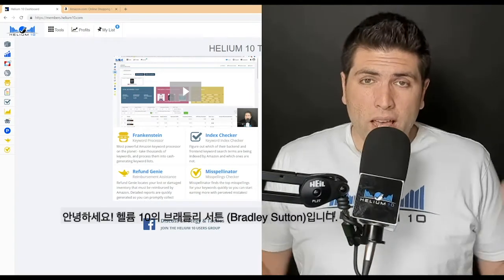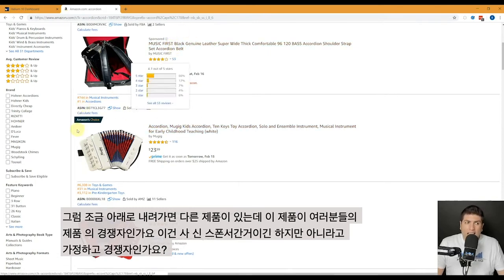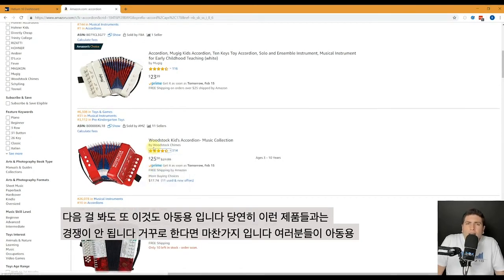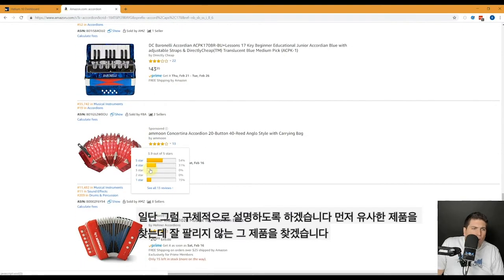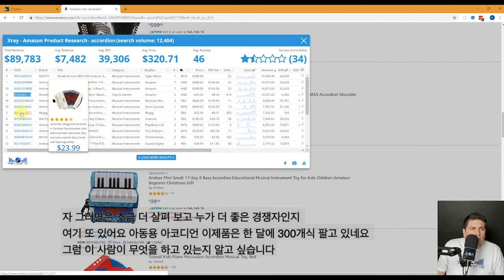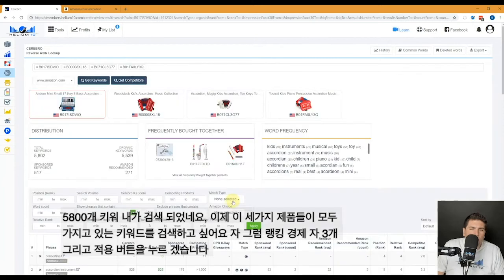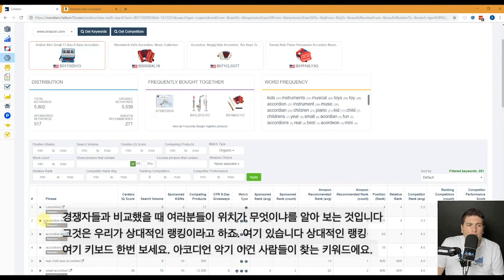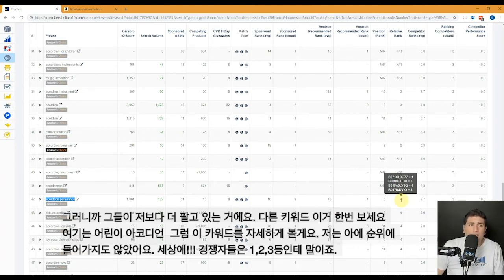Helium10 한글판 Chapter 4 - 3 Cerebro How to Measure Existing Product Performance by Comparing ASINs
AMK - AMZ MASTER KOREA에서 제공하는 Helium10 한글 자막 동영상입니다.

AMK는 Helium10의 대한민국 공식 파트너입니다.

AMK10 - 영구적으로 10% 할인